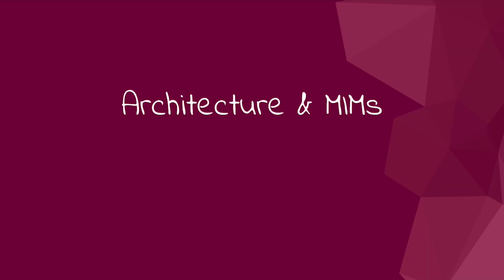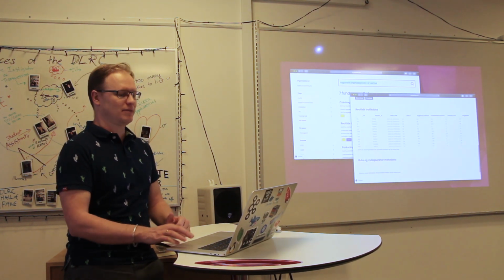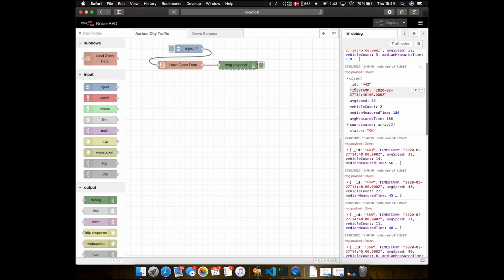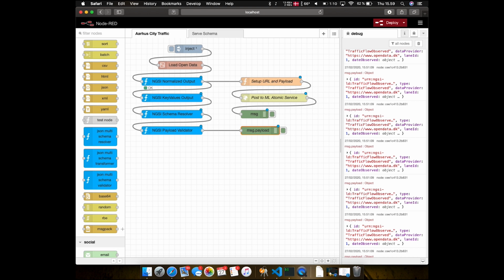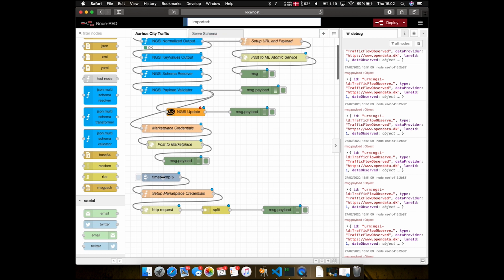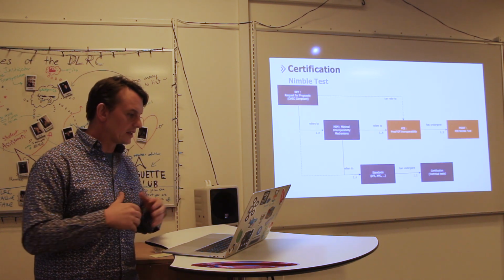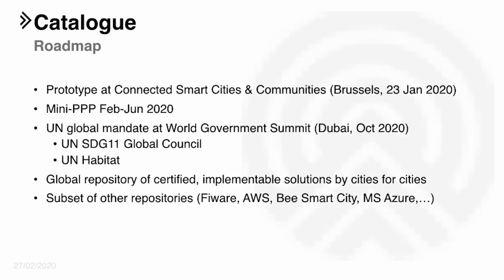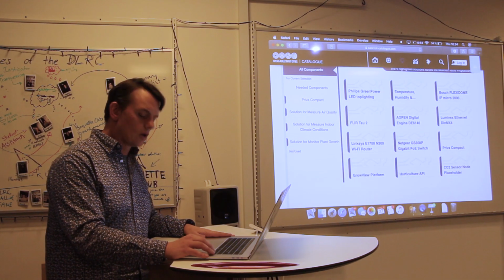Tech Tutorial: Creating Digital Services for Smart Cities & Communities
This hands-on technical tutorial demonstrates the fast and agile provisioning of an entire data platform (framework) and shows how to easily create digital services for smart cities and communities, all compliant with the OASC Minimal Interoperability Mechanisms (MIMs).

Our experts Thomas Gilbert, Alexandra Insitute, and Gert De Tant, OASC, show you how to (1) set up the framework, (2) create a service and combine Atomic Services, (3) share data using a marketplace. You’ll also (4) learn how the OASC Catalogue works.

See timings below.

The video shows you how to create scalable digital services with the OASC MIMs as they have been demonstrated and validated in the SynchroniCity IoT Large-Scale Pilot for Smart Cities and Communities. They provide a common technical ground for development, procurement and deployment of AI- and IoT-enabled services for cities and communities of any size.

With the OASC MIMs, both buyers and suppliers can benefit from the choice, reliability and transparency that comes with common, open standards and data sharing with trust. This allows local authorities to shop for proven impact for their citizens when they procure, without locking their future to one vendor, and it allows developers and providers of all sizes to help serve those needs with simpler and more agile processes.

For a more comprehensive overview see:
A Guide to SynchroniCity — how to scale with OASC MIMs:

See also the two short, non-technical introductory animations:
Scaling digital solutions with OASC:

Timings:
[00:59] How to set up the framework and create services with OASC MIMs
Learn how to set up the basic framework and use atomic services to create a machine-learning mobility service based on real-time traffic flow data from a municipality.
[05:39] How to share data using an OASC MIMs-compliant marketplace
Learn how to create credentials and use data flows in a service, in this case using data from more than one city.
[13:53] OASC Catalogue
With the digital market in place, the second half of the video shows how local authorities will have access to a catalogue of digital services, allowing them to easily discover, test and procure the best solutions for their citizens and place demands on the market based on their local strategic goals and prioritised impacts.
[21:57] Summary